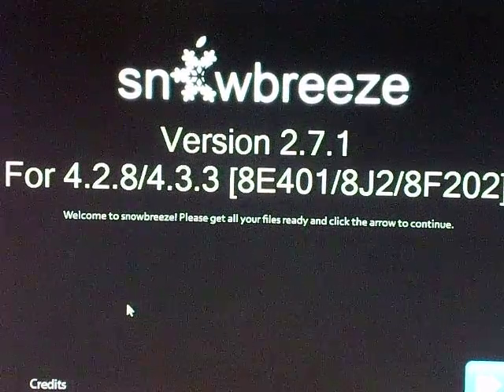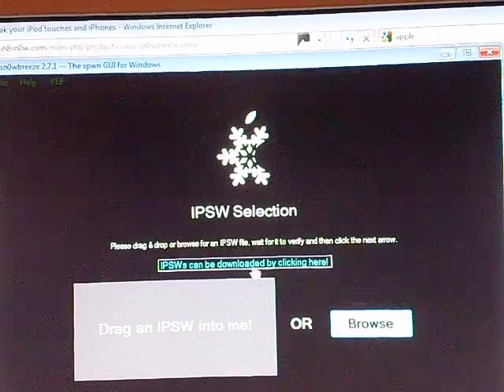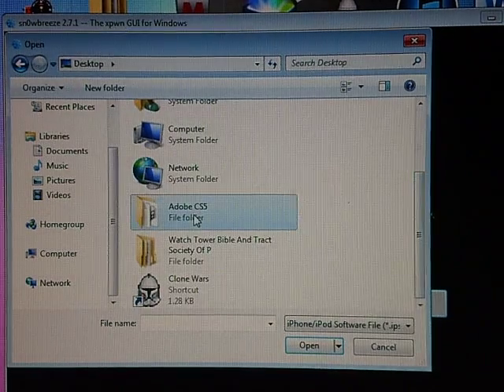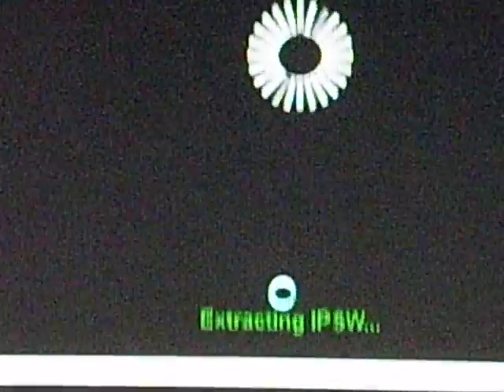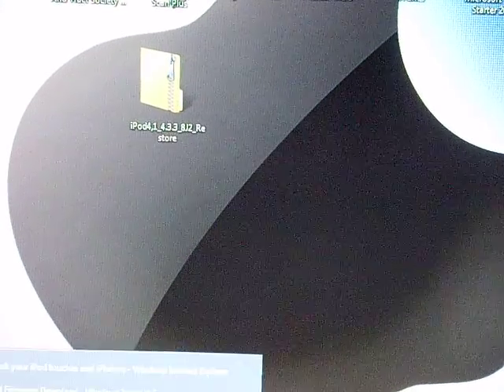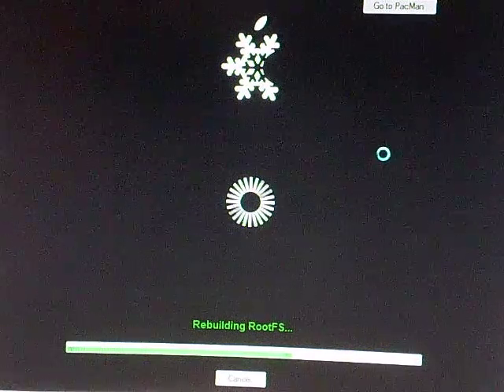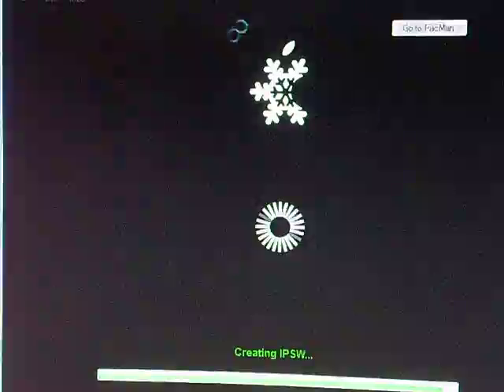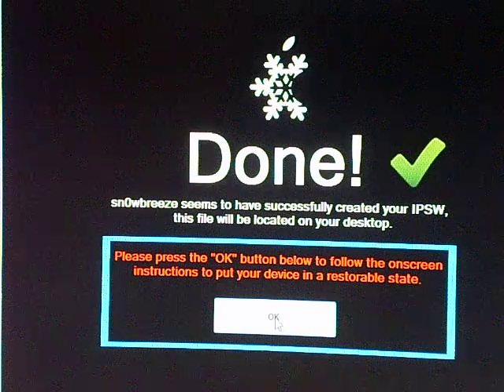HOW TO: Jailbreak using snowbreeze 2.7.1 on firmwa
THIS IS ME SHOWING YOU HOW TO JAILBREAK 4.3.3 USING SNOWBREEZE 2.7.1. IF YOU HAVE ANY QUESTIONS LEAVE THEM IN THE COMMENTS BELOW AND DONT FORGET TO CLICK LIKE AND SUBSCRIBE!!!